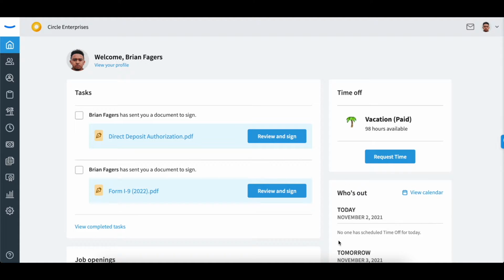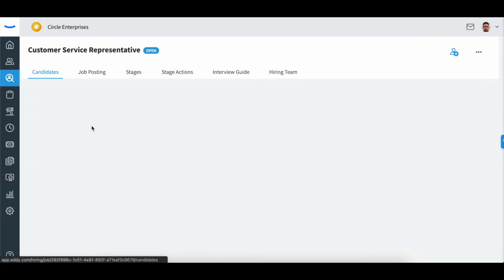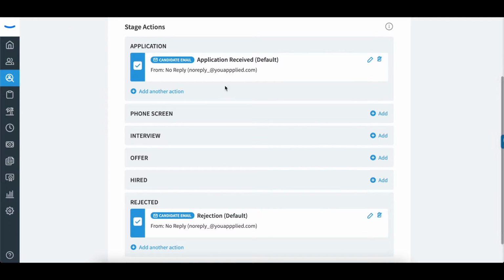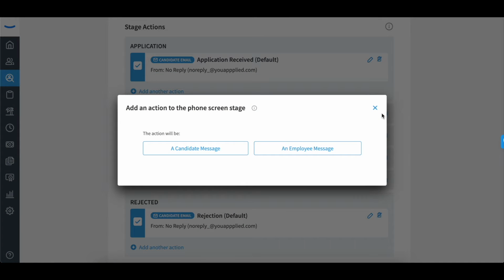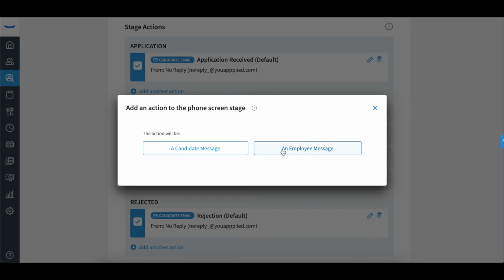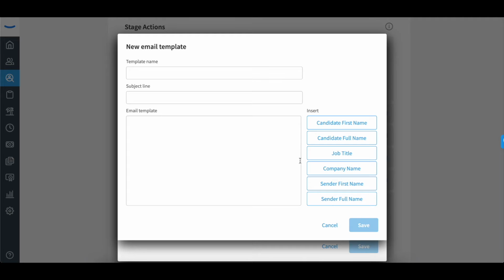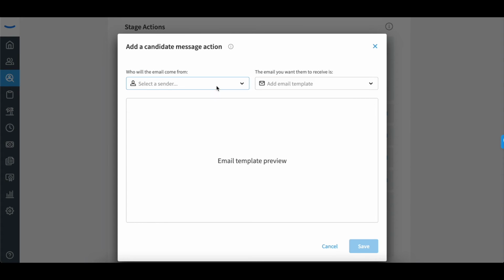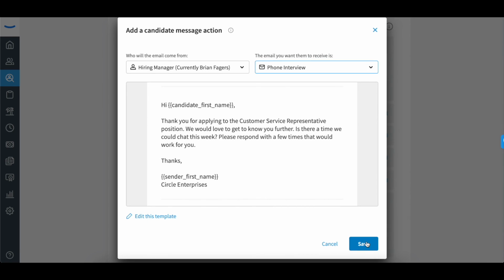How to Use Stage Actions | Eddy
Stage Actions are designed to save you time by triggering automated messages to candidates and teammates. A stage action automates some of the repetitive work that you do when a candidate is advanced to a new job stage. This could include things like like sending a "Thanks for your Application" email to a candidate, or a "Time to schedule an interview" request to an admin.